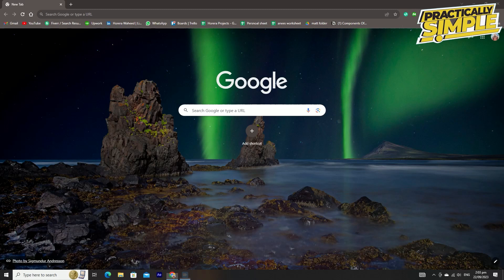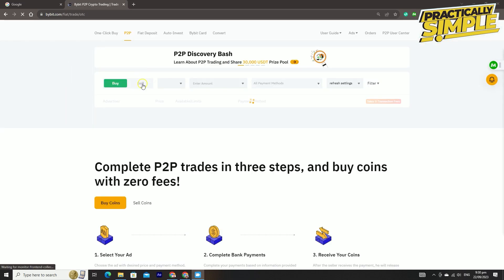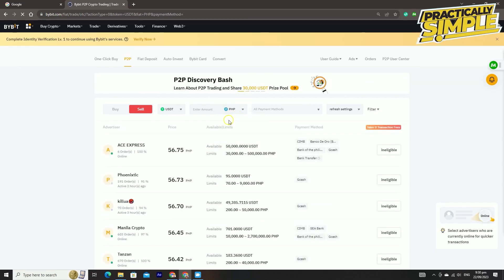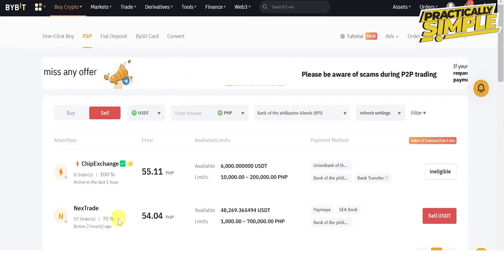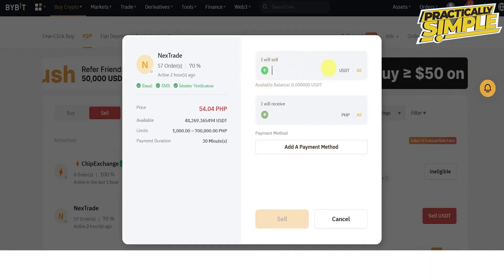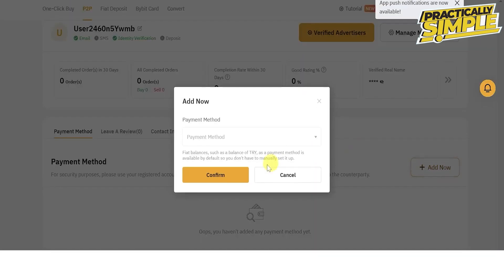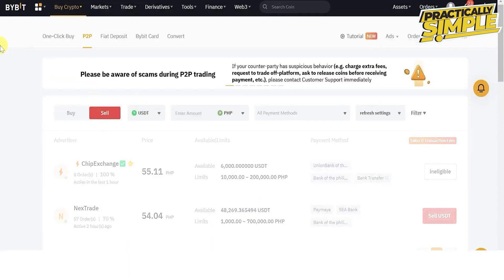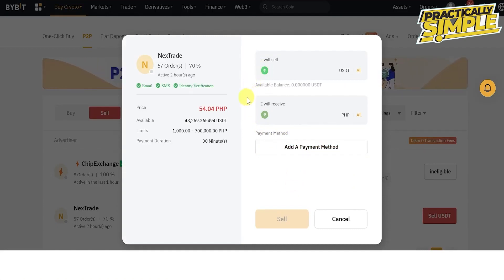How to Withdraw from Bybit to Bank Account - Step by Step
If you want to Find How to Withdraw from Bybit to Bank Account but don't know how to do it, then this tutorial is for you!

In this tutorial, I'm going to show you How to Withdraw from Bybit to Bank Account.